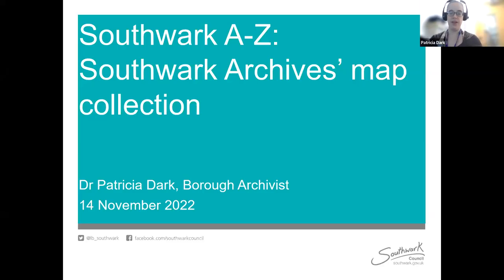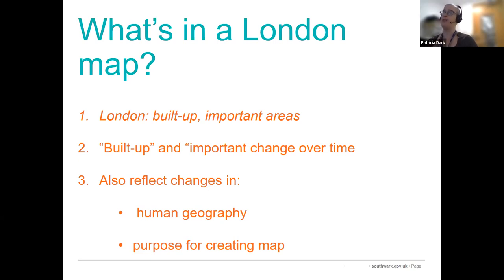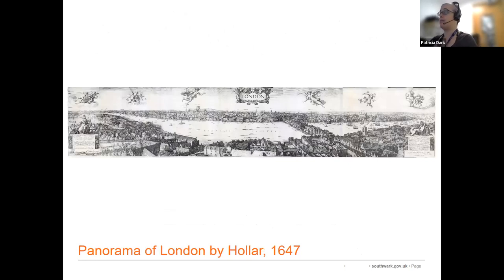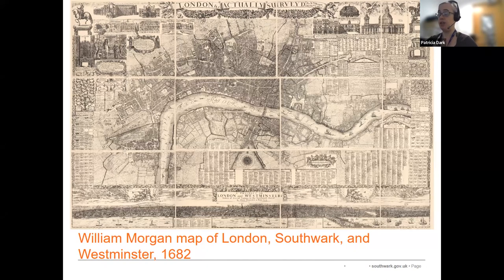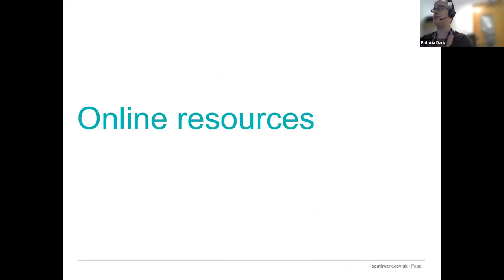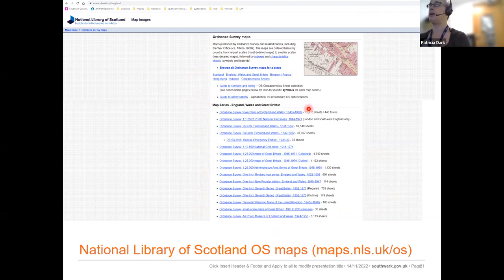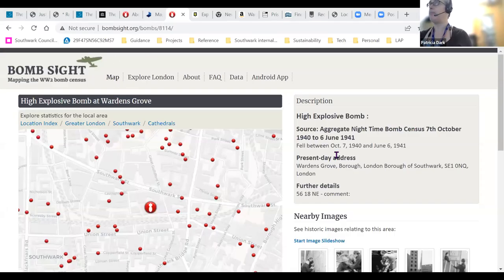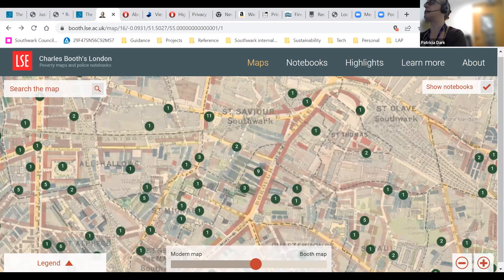Southwark A - Z: Southwark Archives' map collection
A talk with Dr Patricia Dark about the historical maps you can find at Southwark Archives. Including:
Some background on the history of London maps
Types of map you can find in our collections
What you can learn from maps
Online mapping resources